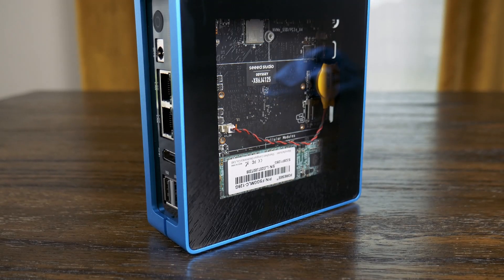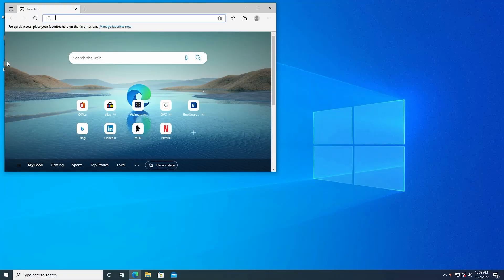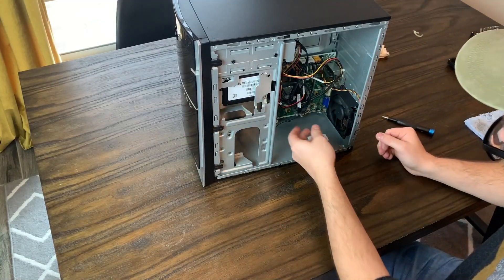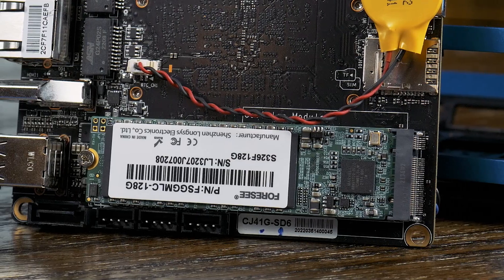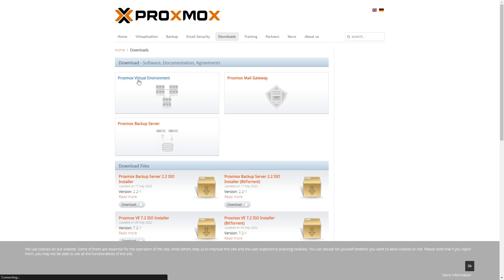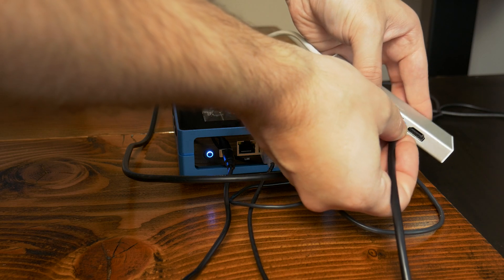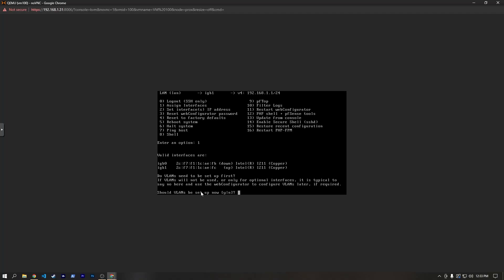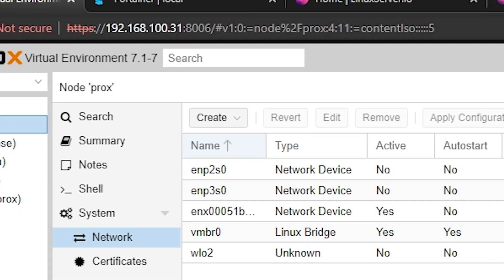Virtualizing PFSense With The Seeed Studio Odyssey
Music (in order):
Timestamps:
0:00 Intro
0:21 Specs
1:41 Win 10, CBR15, and Power
2:44 Why You Clicked This Video
5:04 The Plan
7:00 Install & Setup
8:30 PFSense VM
10:48 Debian VM
11:54 Wrapping Up & Future Plans